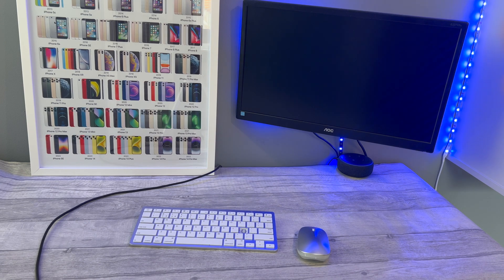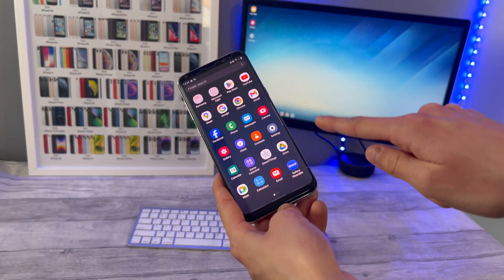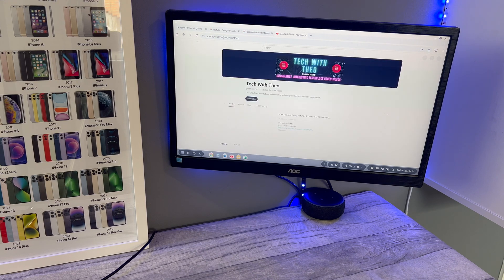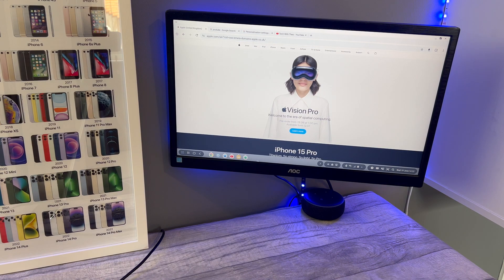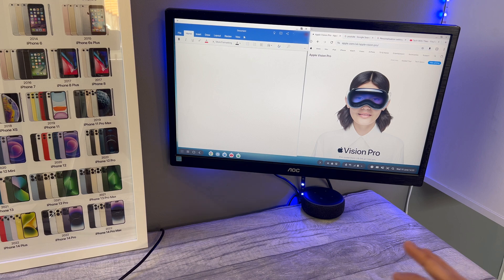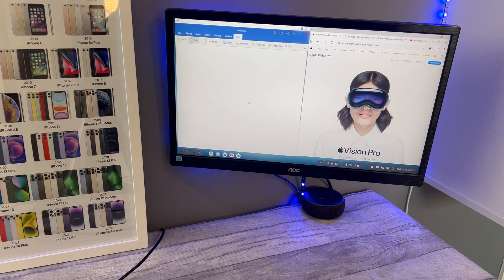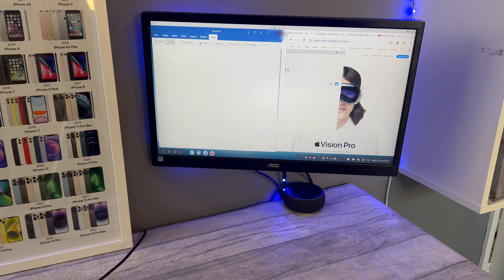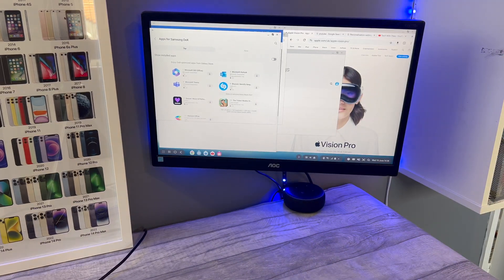Your SAMSUNG PHONE Is A COMPUTER : The Power Of Samsung DeX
Supported Models Only

Your Samsung Phone Is Also A Computer?